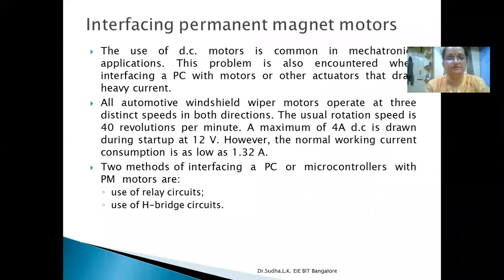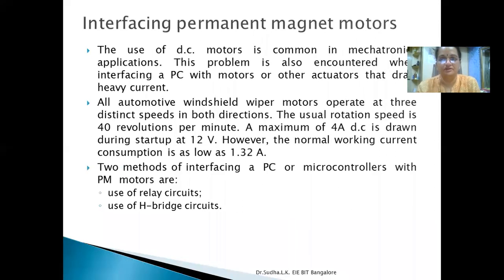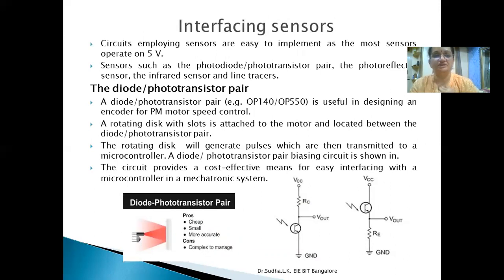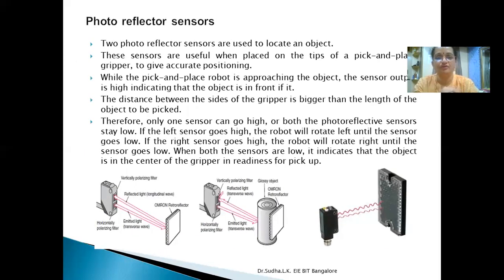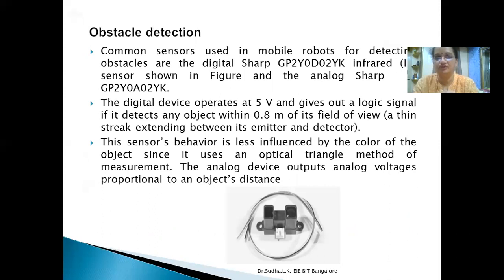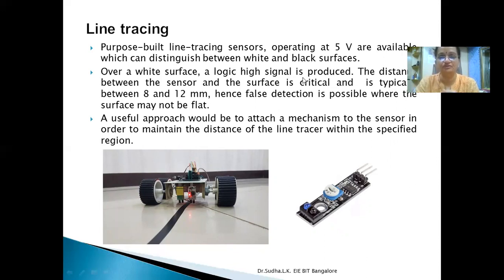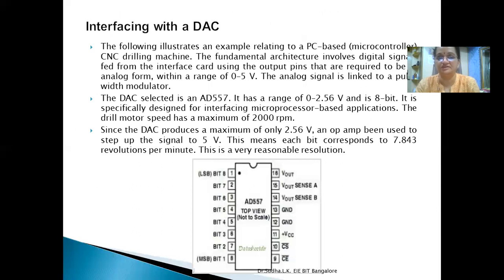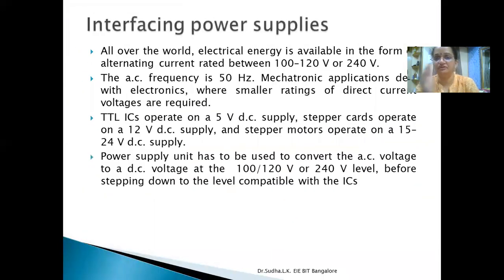Mod 4 part 2